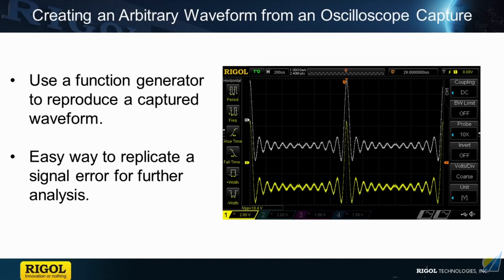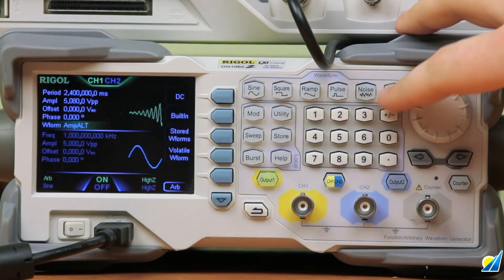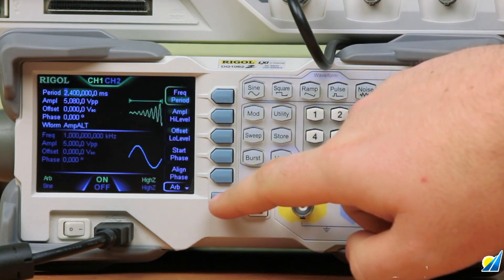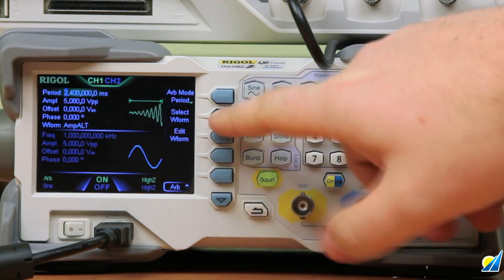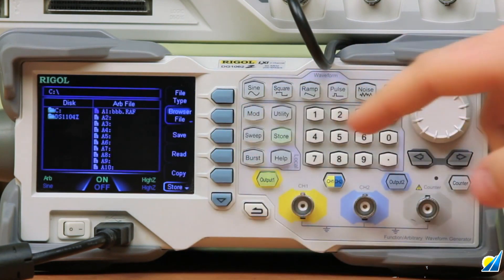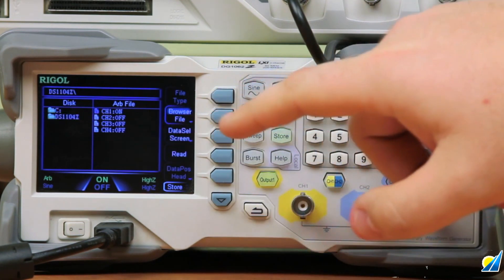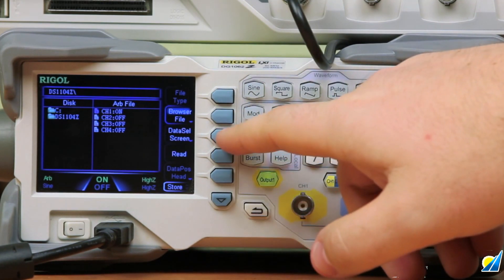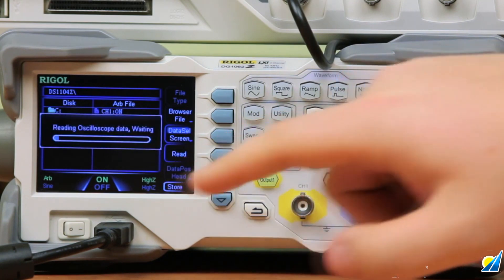Recreate Waveforms from an Oscilloscope Capture (Rigol)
It is simple to capture a reference waveform from your scope and then re-generate that signal through your RIGOL Arbitrary Function Generator.  This is a valuable capability when characterizing receivers, prototyping, reproducing glitches, or completing pass/fail manufacturing or stress tests.